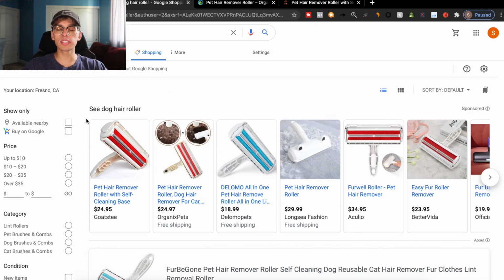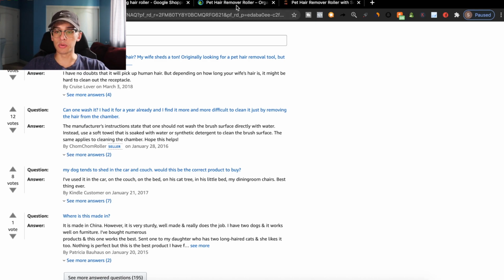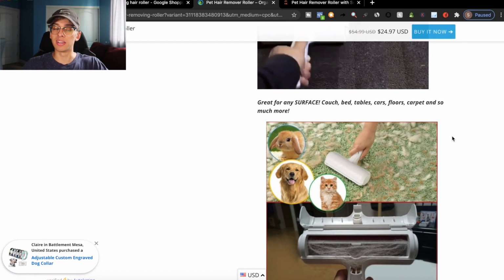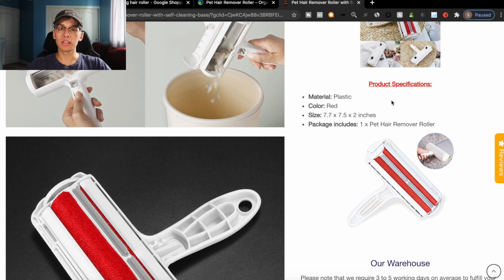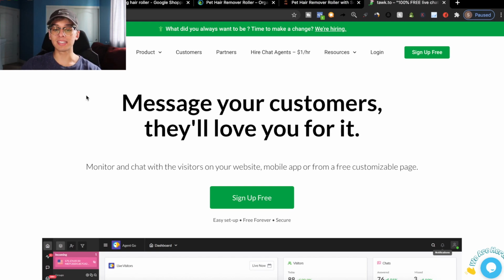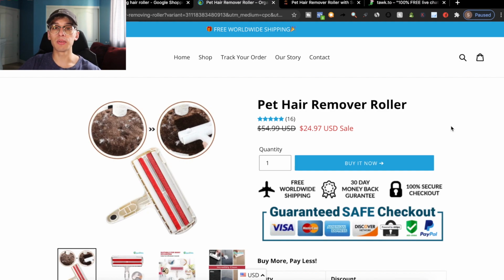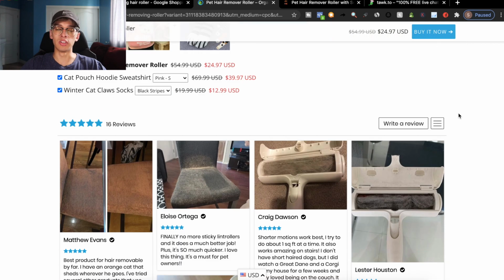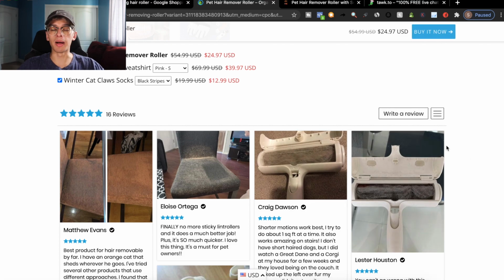How To Write A Dropshipping Product Description (Increase Sales 200%)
Writing a product description for your dropshipping store can be difficult. Back in 2017, you could write a simple one paragraph description and people would buy. Well, Shopify has changed and we are now in a time where people enjoy scrolling and reading, meaning you need more in depth descriptions. In this video, I go over exactly how I write descriptions and the tactics I use to be sure I am answering all possible questions for the potential customers.